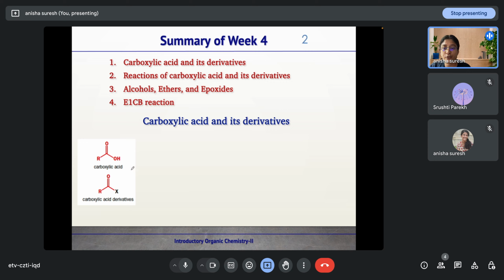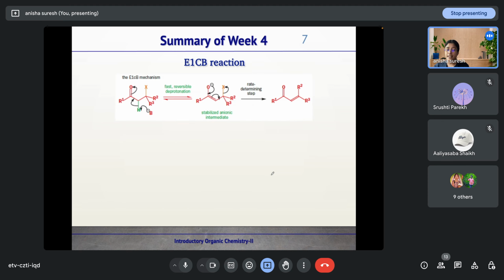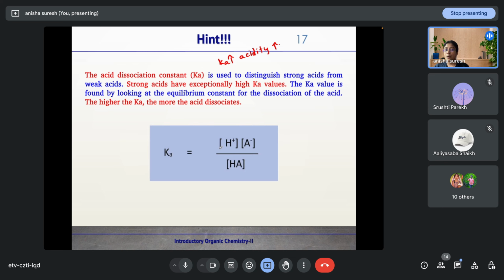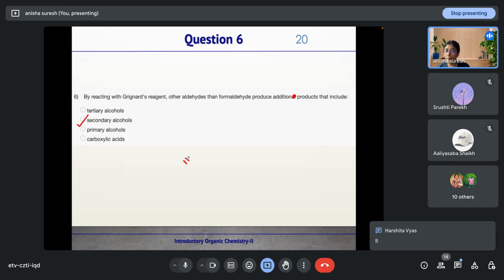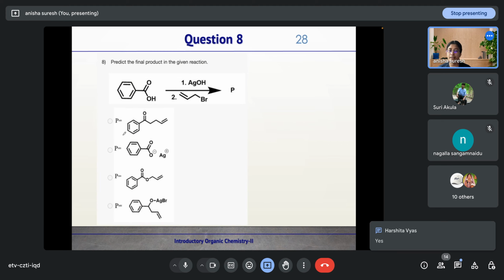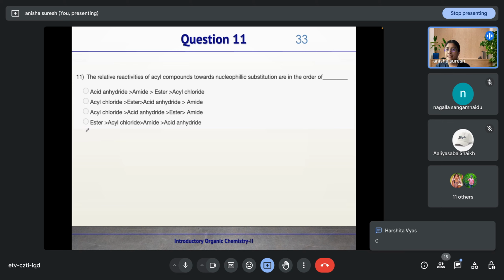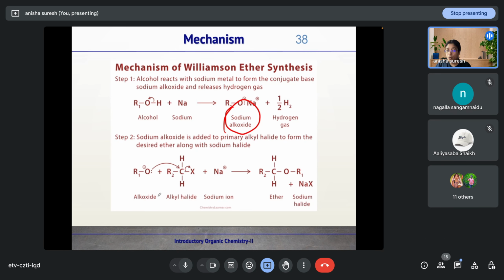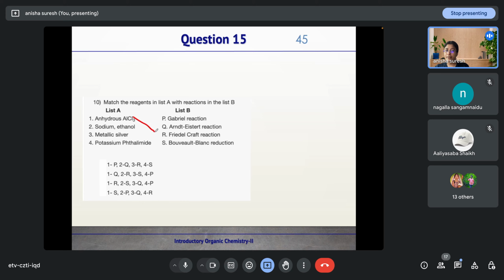Introductory Organic Chemistry II_Week 4 Assignment_Aug 2024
In this video, we dive into the Week 4 modules of Introductory Organic Chemistry II. We cover key topics including carboxylic acids and their derivatives, their reactions, and a brief overview of alcohols, ethers, and epoxides. Additionally, we explore a special topic: the E1CB mechanism. To wrap up, we go over questions from previous years' assignment sets.